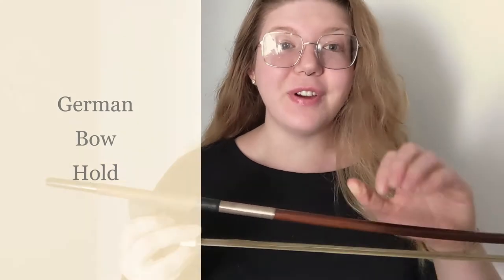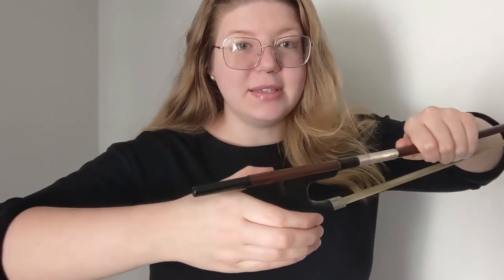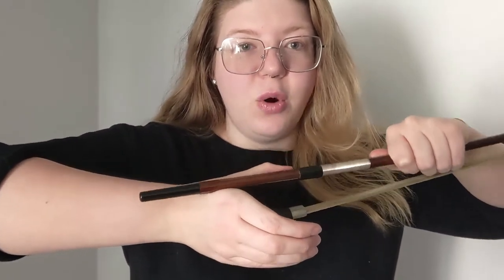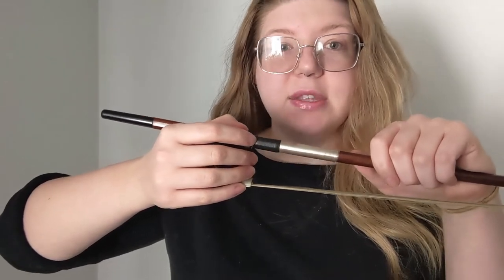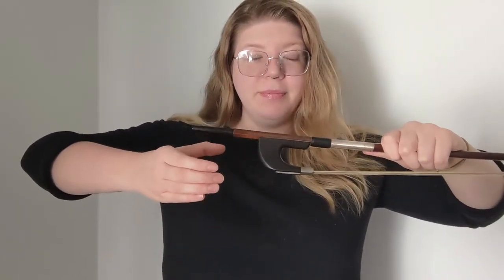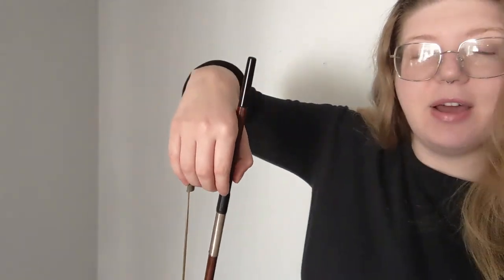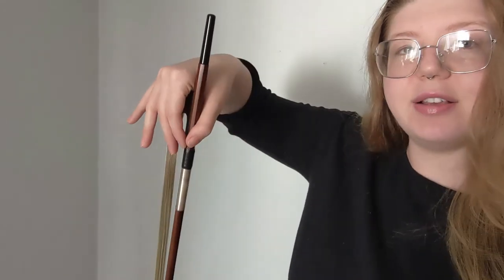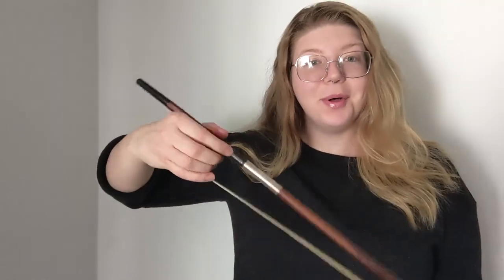Contrabass | German Bow Hold